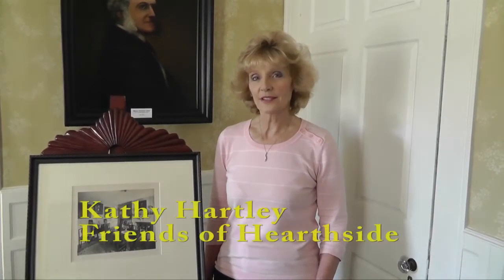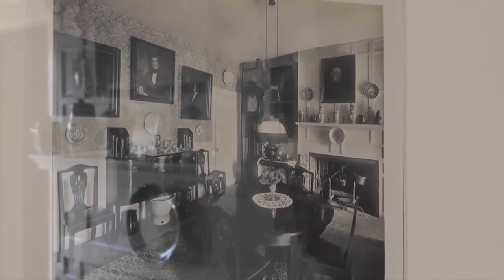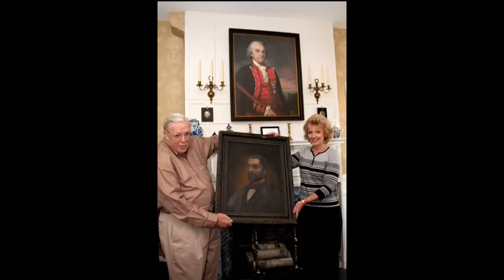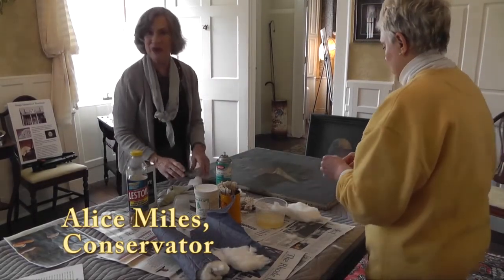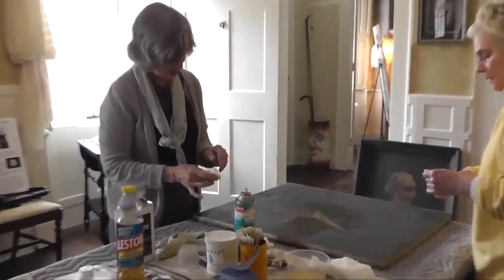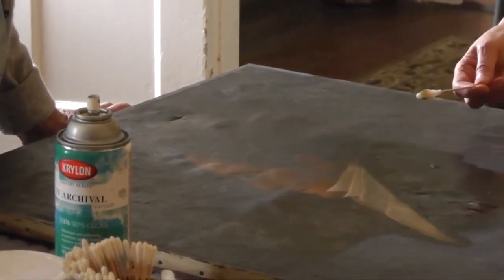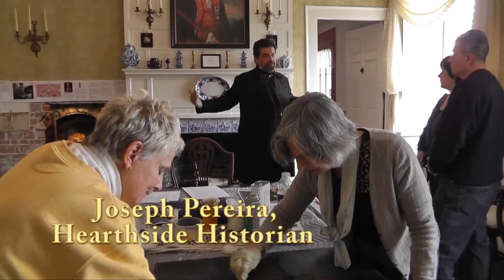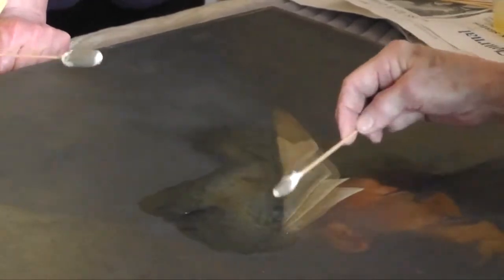Restoration of Talbot Family Portraits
The video describes the process of restoring portraits of 5 generations of the Talbot family. The Talbots lived at Hearthside during the early 1900s and gave the house its name. Video produced by Susan Gonsalves.